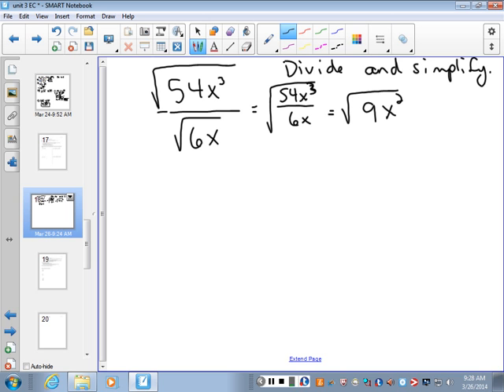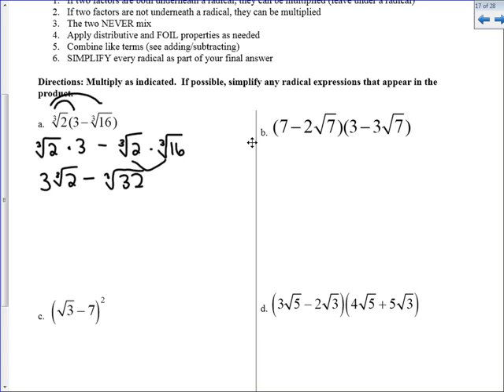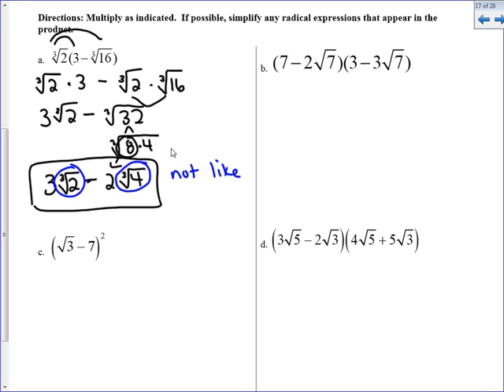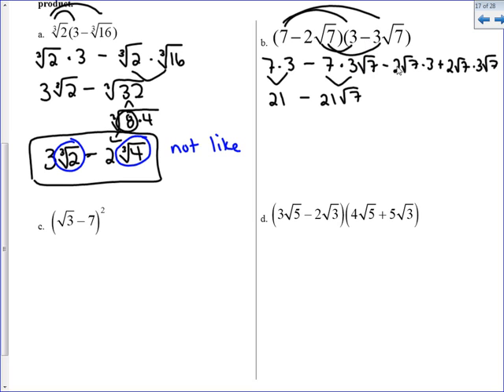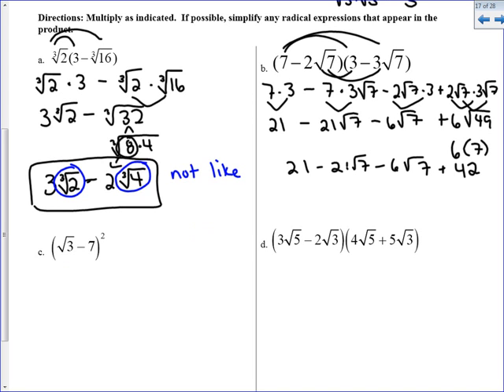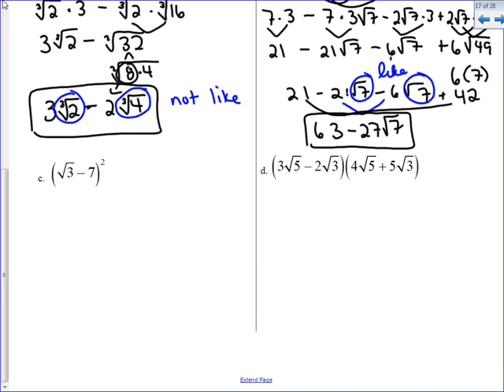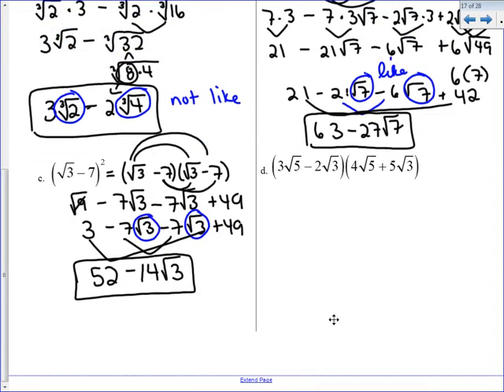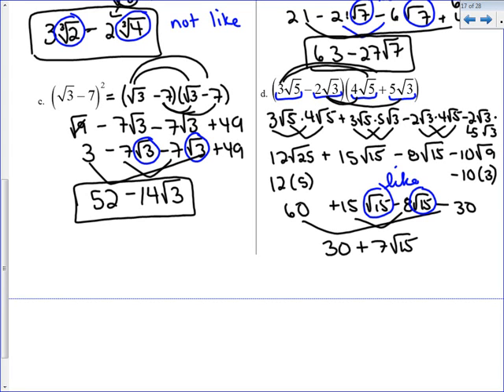Wed, Mar 26, 09 16 AM